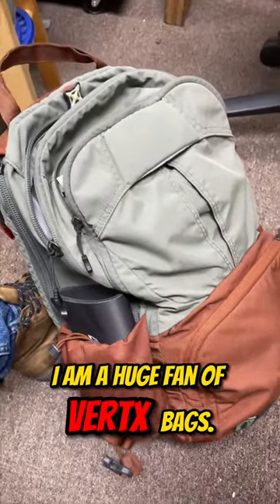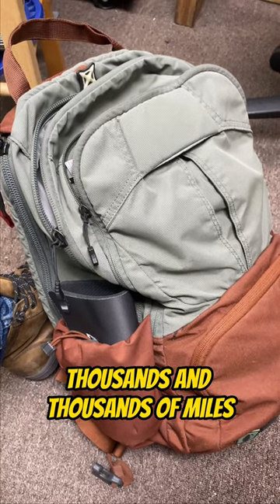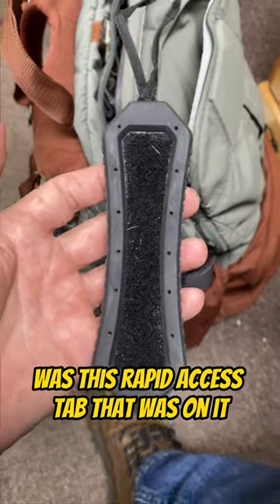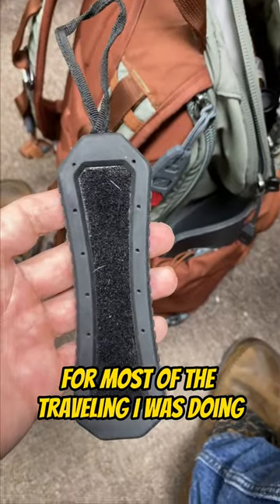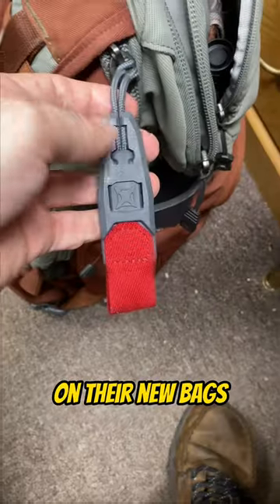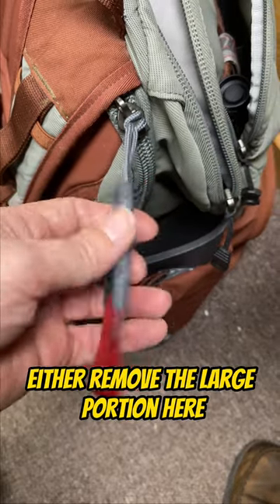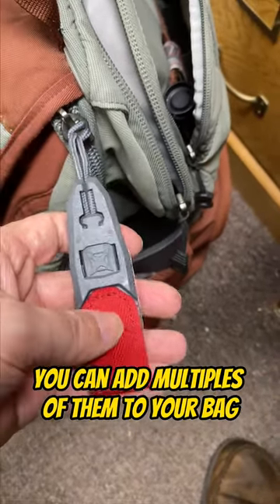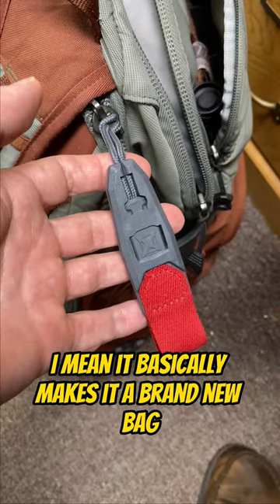New Vertx Pull Tab - SHOT Show 2023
Vertx bags rock. I've been using one everyday for over 6 years. My current EDC Ready Pack has traveled through Europe and across the United States with me. Literally 10's of thousands of miles on it. The big pull tab is great for some applications, but it was always in my way. This new small modular version is a fantastic upgrade, and it made my bag almost brand new.